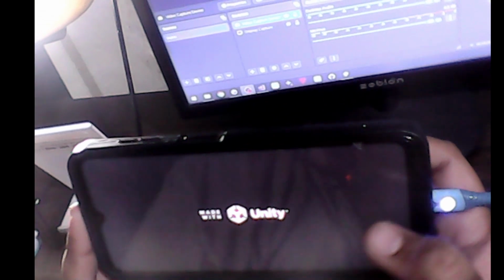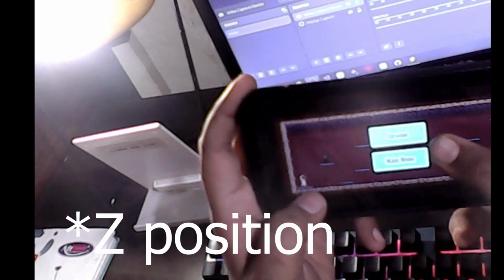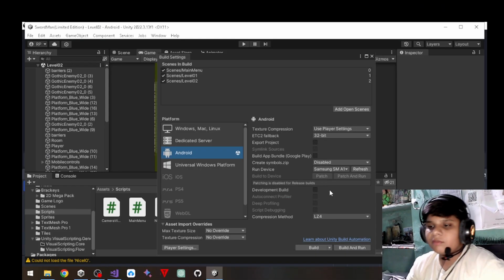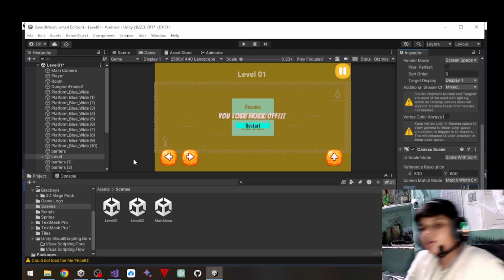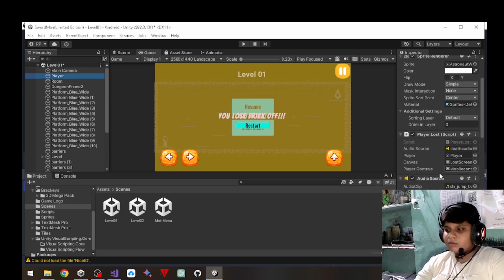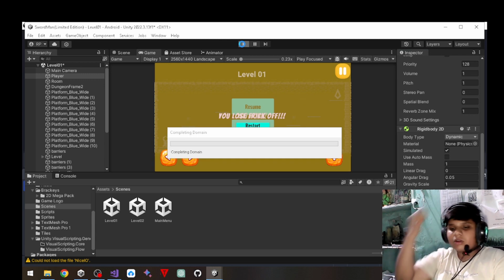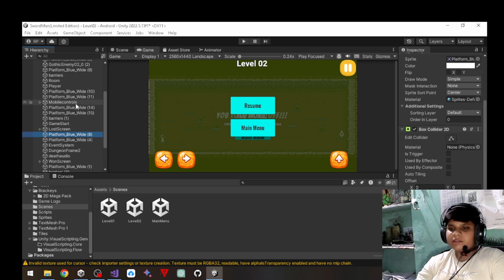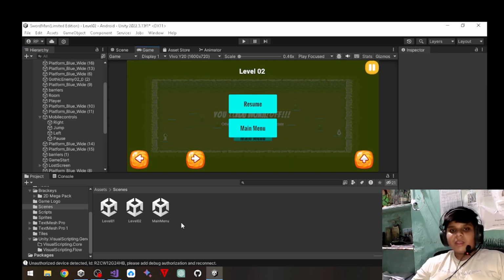Unity GameDevlog #6 - Making My game for Mobile